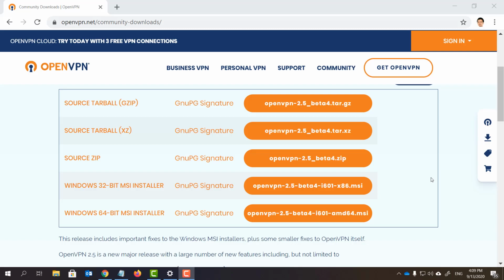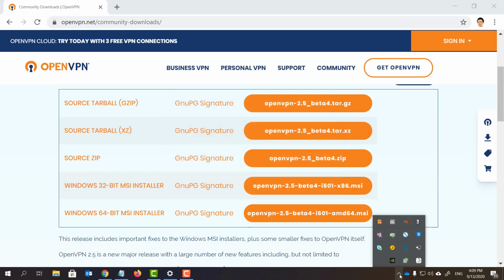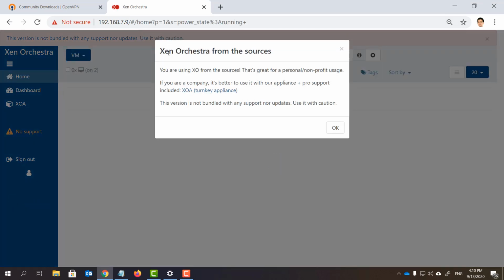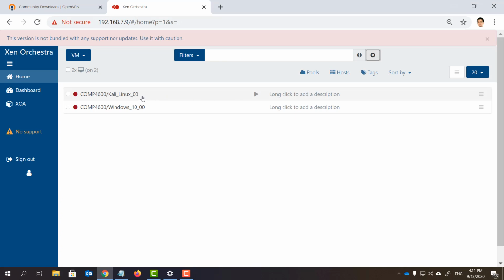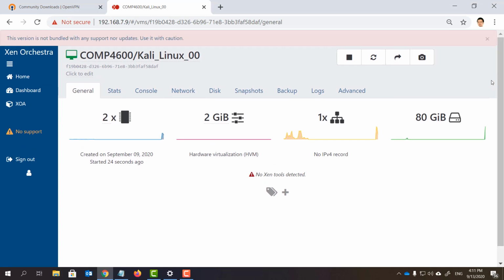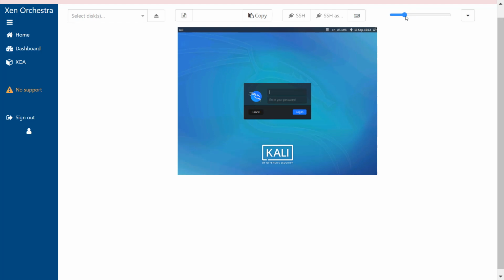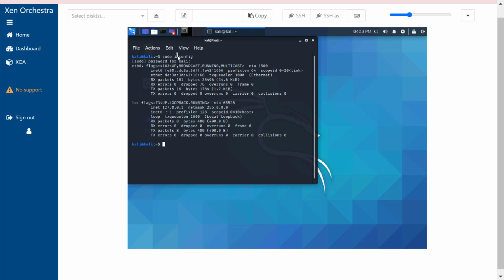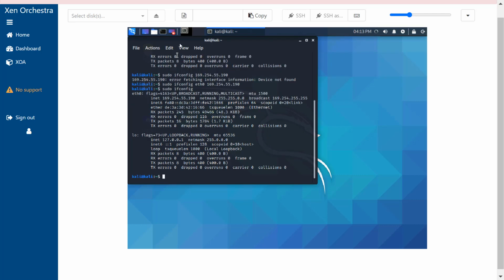UMass Lowell Cyber Range Virtual Lab via Xen Orchestra